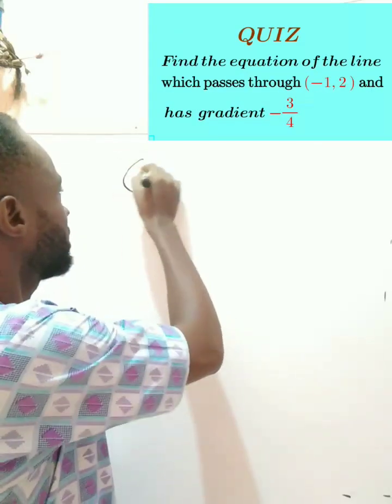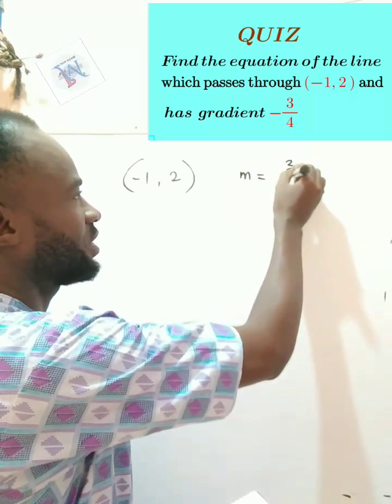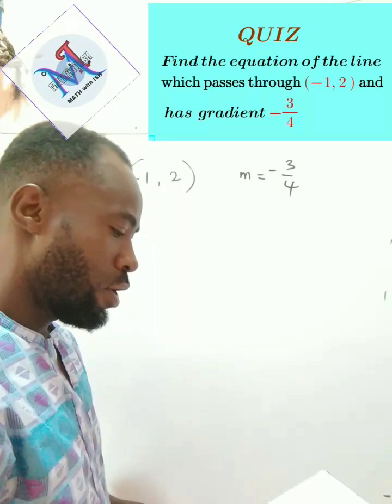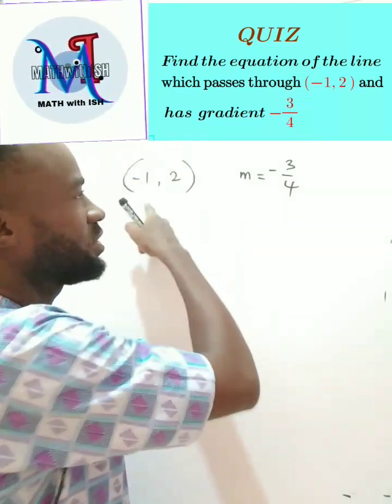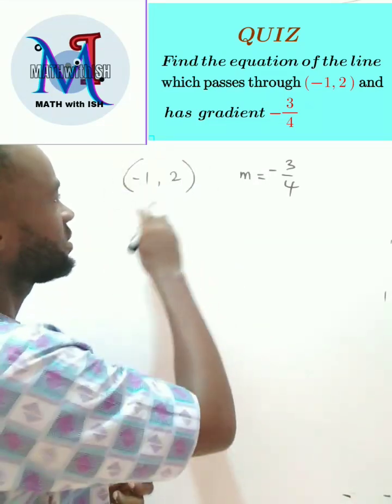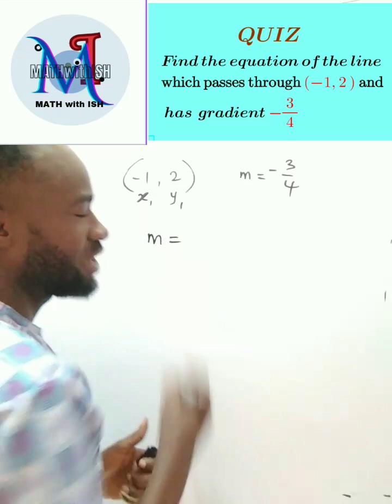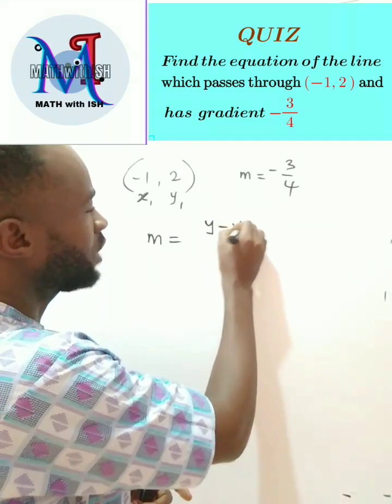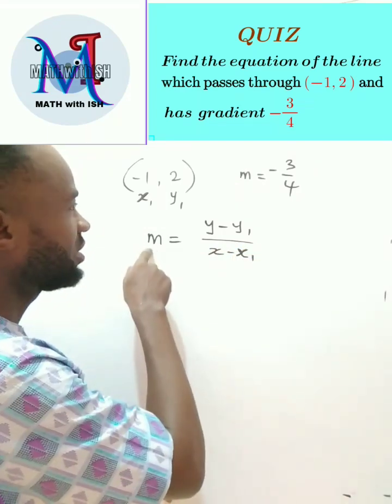How to Find the Equation of a Straight Line: a point and gradient form.